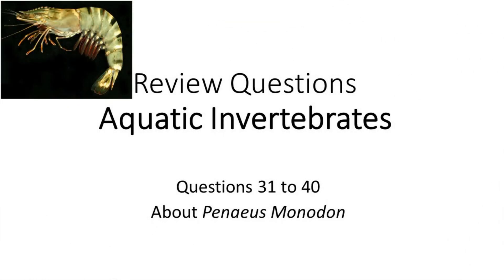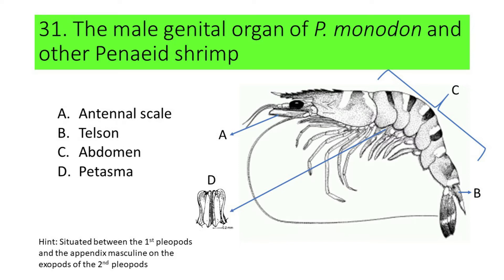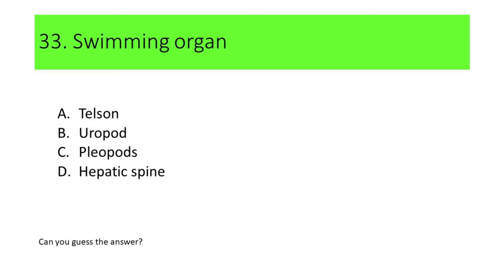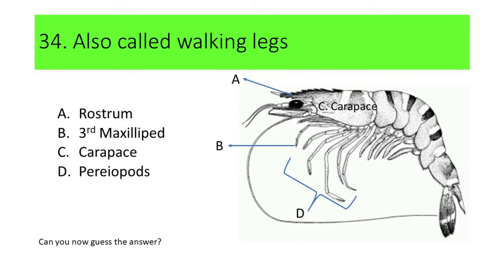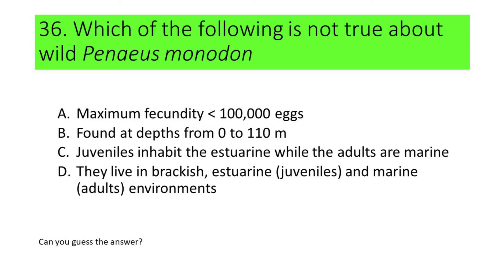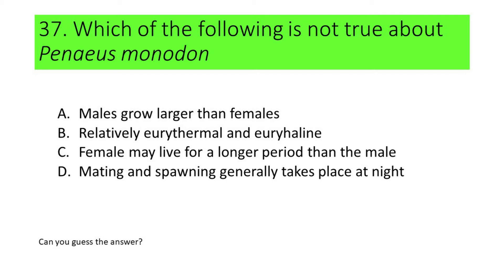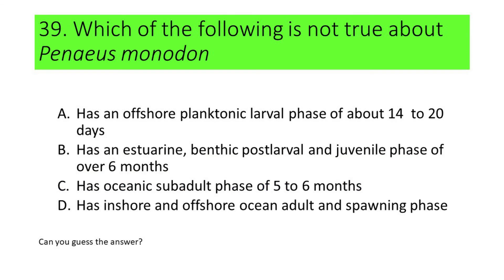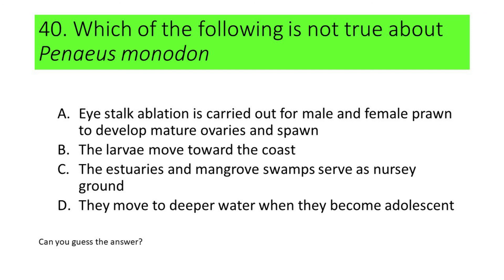Part 4 || Review Questions for Fisheries Board Exam || Aquatic Invertebrates || Questions 31 to 40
This will test your general knowledge about Penaeus monodon